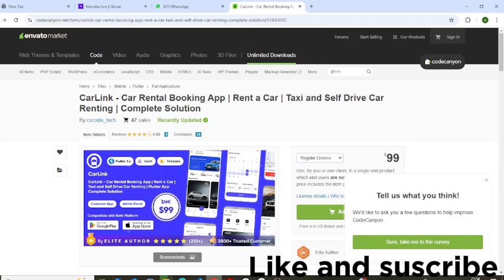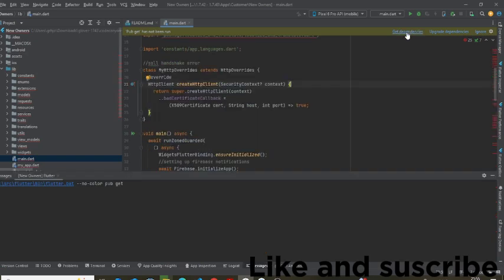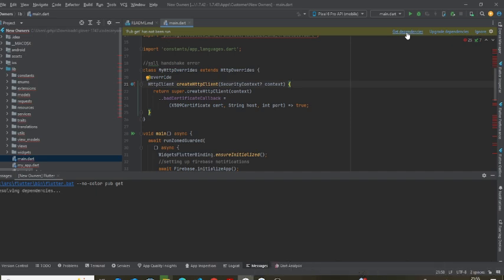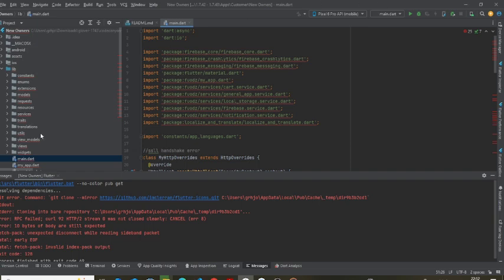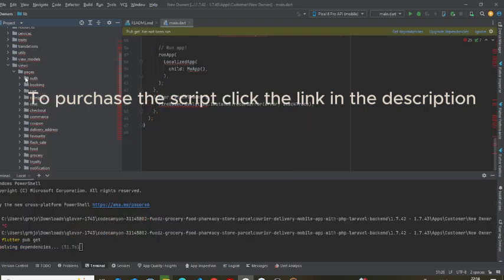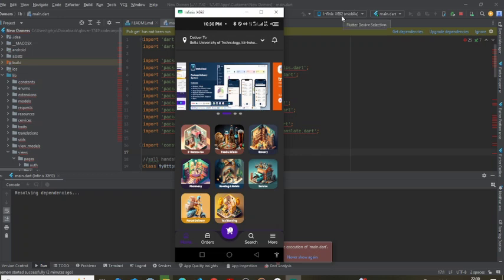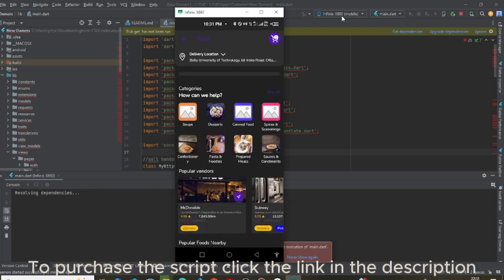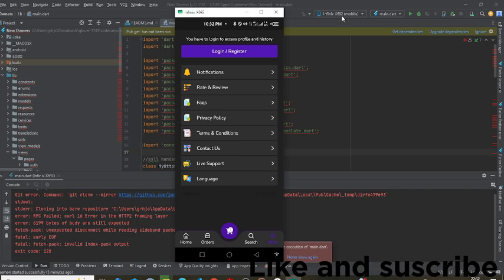How to Develop a Grocery, Food, and Pharmacy Delivery Mobile App with Flutter- Step-by-Step Guide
Learn how to build a powerful grocery, food, pharmacy delivery website with PHP using the Glover Script. In this step-by-step tutorial, we'll guide you through the complete process, including setting up the backend, driver app, and vendor app for a smooth and efficient delivery service. Whether you're looking to start a delivery business or expand your online store, this comprehensive guide will show you exactly how to get started.

Create a free eCommerce store to sell your products Fast with Eazystore.com.ng

🚚 1:00 Overview of Glover Script
📱 2:30 Installing the Glover Driver & Vendor Apps
🛠️ 5:00 Backend Setup
💻 7:30 How to Configure the Customer App
🔧 9:00 Finalizing Delivery & Service Settings
📝 12:00 Testing and Troubleshooting
🚀 15:00 Going Live with Your Delivery Service
💬 16:00 Conclusion and Additional Resources